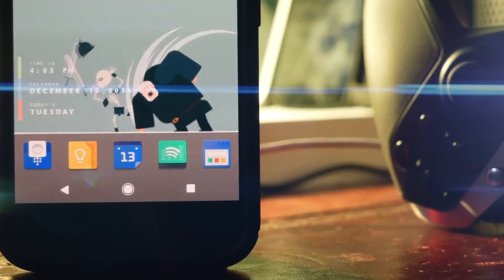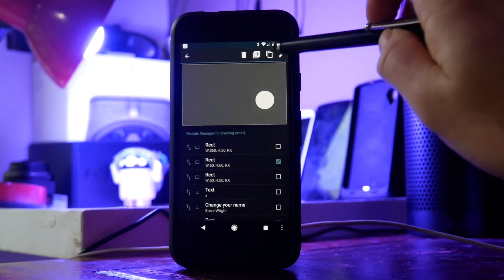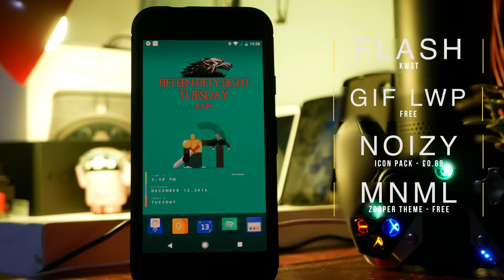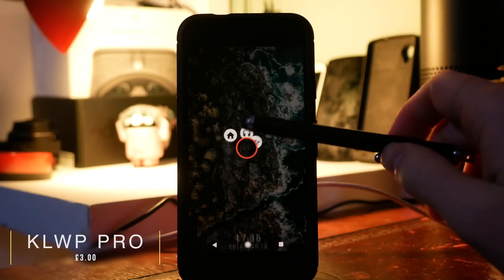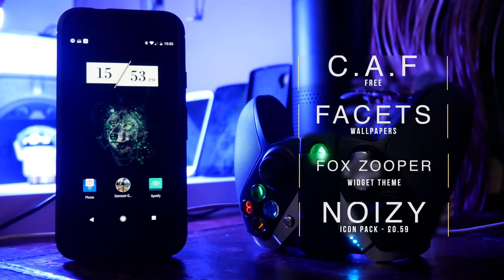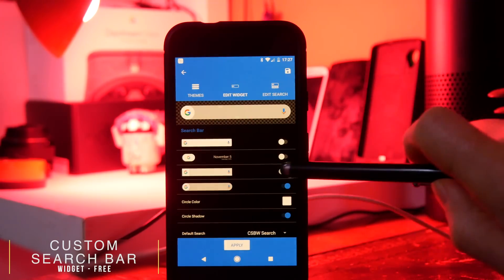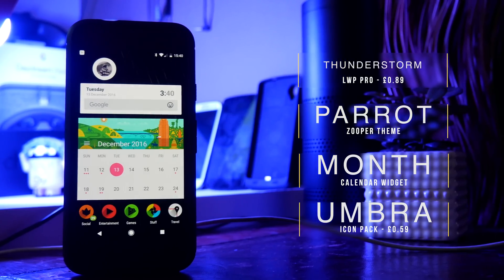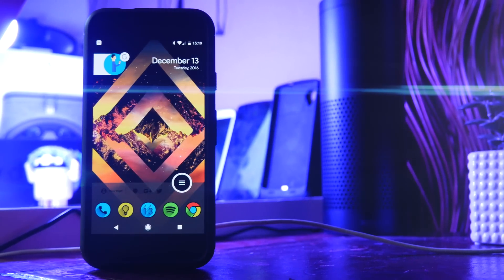BEST Android Customisation Apps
Want to make your phone look amazing? You're welcome.

00:24 Flat UI Zooper Skin
00:24 Parrot Zooper Skin
00:24 Zooper Widget Pro
00:24 Umbra Icon Pack
01:15 3D Parallax Background
01:35 Facets Wallpapers
01:56 FLASH KWGT Skin
01:56 KWGT Pro
01:56 GIF LWP
01:56 Noizy Icon Pack
01:56 MNML Zooper Skin
02:26 Rippple
02:59 KLWP Pro
02:59 OrGold KLWP Skin
03:26 Simpax KLWP Skin
03:42 FLOW KLWP Skin
04:04 C.A.F
04:04 Fox Zooper Skin
04:33 Micopi Pico
04:52 Velur Icon Pack
04:52 Custom Search Bar Widget
05:20 Gboard
05:42 Navbar Apps
06:06 Thunderstorm LWP Pro
06:06 Month Calendar Widget